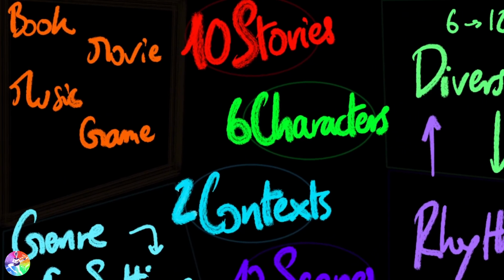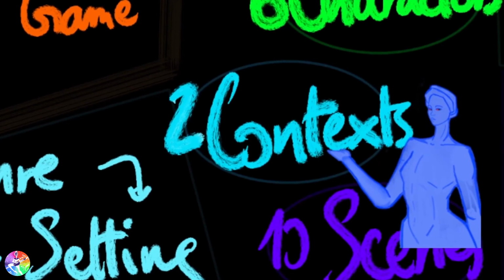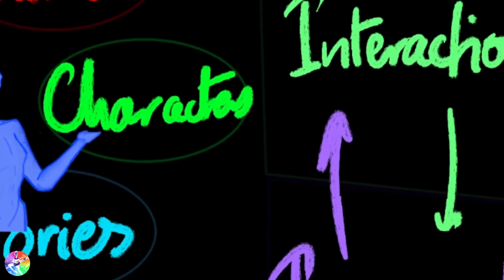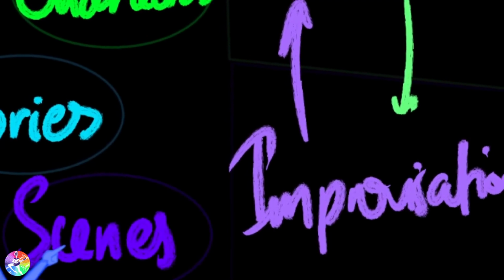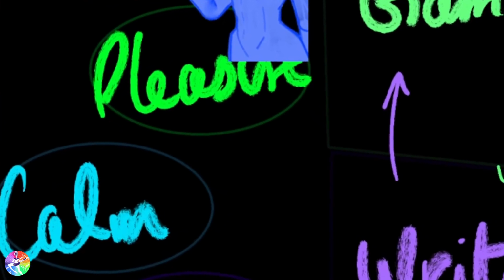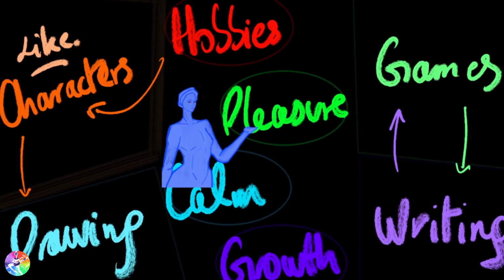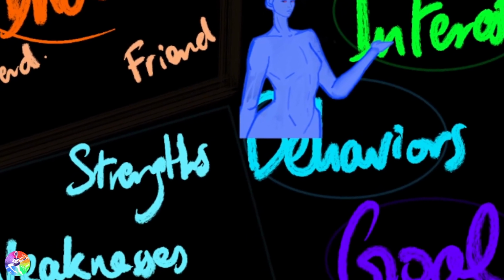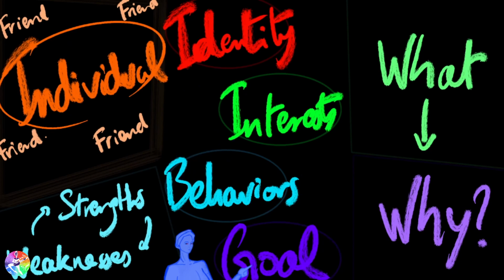The Simplest way to Start Writing today - Uncovering the Journey of Becoming a Writer!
Make a list of your Favorite Stories, Characters & Scenes.
This will be your Template to write your Story.

Writer's Block feels overwhelming.
If you need templates comment or Direct message us.

This plan is Genre/Setting agnostic.
Though the type of Stories I tested it with the most are Adventure, Drama & Saga.
Action & Horror may need modifications when it comes to Characters' weaknesses & Crisis management.
I am experimenting on Comedy right now, for an update of this plan.
(If you have questions regarding the application to a specific Genre or Setting, you can comment here or DM me.)

1. Create a Character Group you want to Follow.
- 4 different Roles : Rival, Enticer, Advisor, Arbiter
- 4 Functions : Protagonist, Support, Antagonist 1, Antagonist 2
- Give them each : 2 Strengths, 2 Weaknesses, 1 Quirk, 1 Goal

2. Define why you want to Follow them.
- Make a list of 12 Themes/Topics
- Define 3 Themes per Character
- Imagine a Conversation with them on these Themes

3. Write the Last Chapter.
- Write 3 endings (Setting, Issue, Resolution, Outcome)
- Choose 1 of them
- Keep the other 2 for the Introduction & Climax (or use them as potential sequels)

4. Plan your Story (12 Chapters).
- Draw a World Map (Town, City, Country, Metropolis, Planet)
- Create 12 Locations
- Draw a Relationships map
- Create 3 Issues per Location
- Display how these Issues will develop Relationships

5. Create a Repertoire of extra Characters & Environments :
- 4 to 6 Organizations (Cults, Corporations, Administrations)
- 4 to 6 Environments
- 8 Secondary Characters
- up to 10 Tertiary Characters

You can Write your Book this Year.
If you write it in a Month, you'll need 2 hours a day.
If you write it in a Week, you'll need 8 hours a day.

If you have a Year and 60' a day, you may write a 1000+ pages book.
The Goal of this plan is to help someone to Start or Re-Start to Write.

If writing is difficult, you can ask us for templates.

We publish common Drawing & Writing answers daily.
Your Feedback helps us to ameliorate our Posts, Videos & Thumbnails.
Don't hesitate to share it in the comment section.

Script, Art & Music by Another Humanity